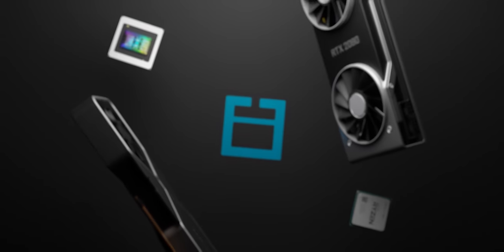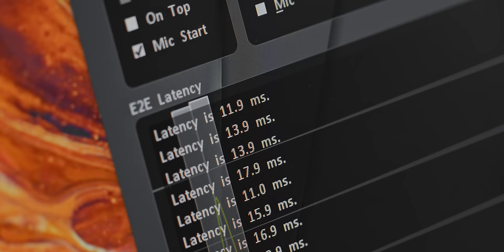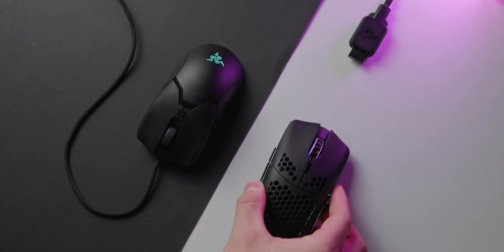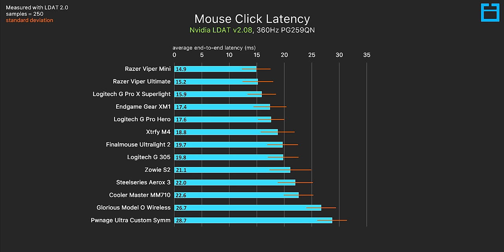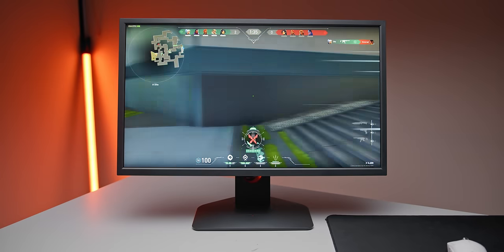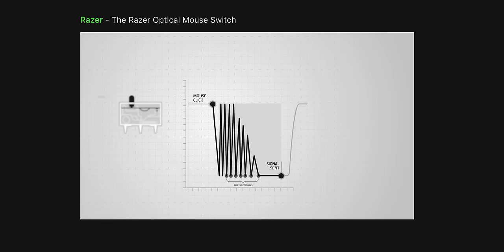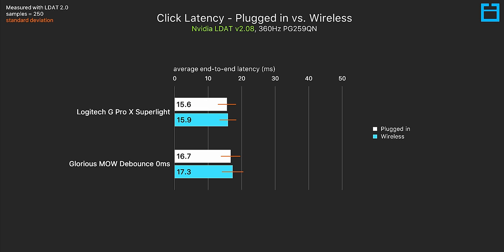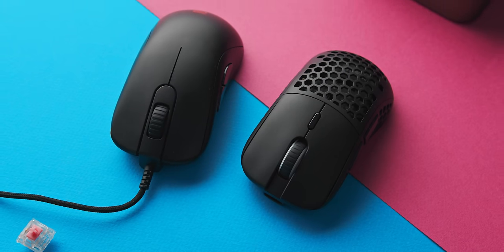Wired vs Wireless Gaming Mouse Latency - Final Answer!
Logitech G Pro X Superlight
Logitech G305
Razer Orochi V2
Endgame Gear XM1
Razer Viper Ultimate
Razer Viper Mini

Are wireless mice really as fast as wired mice?